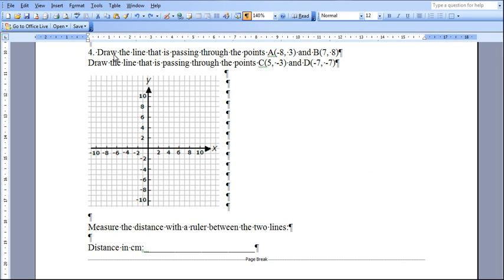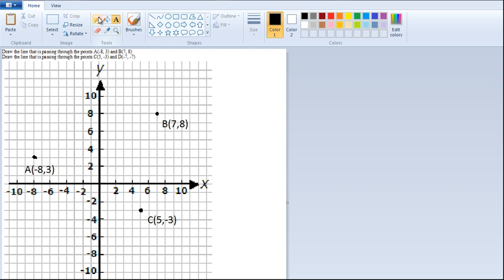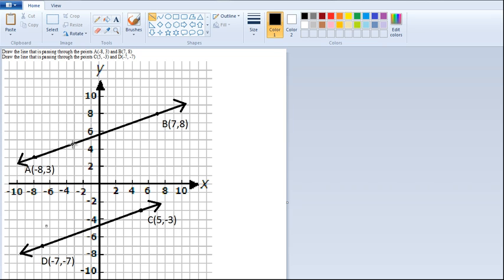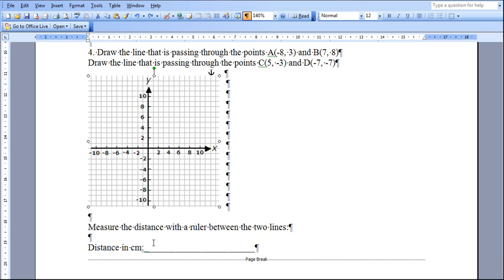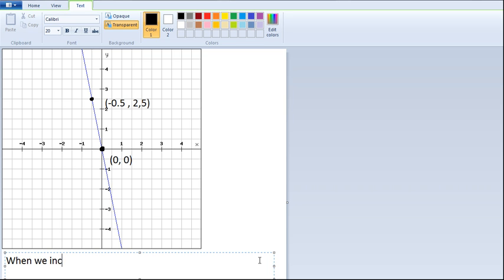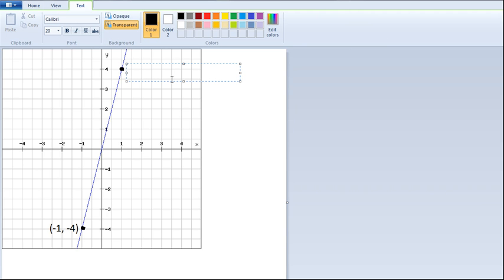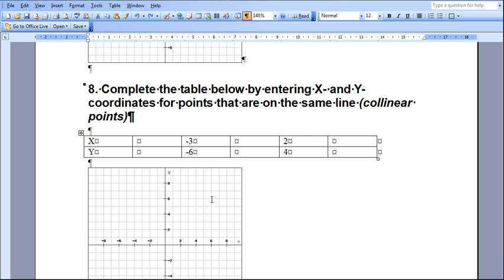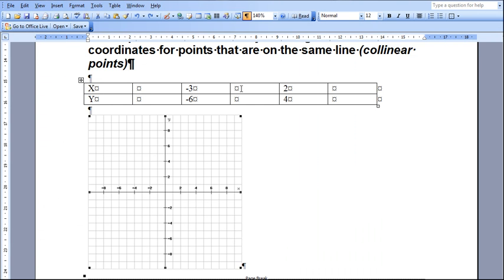Check Point 2 Part 2